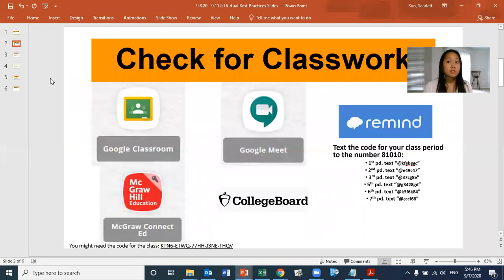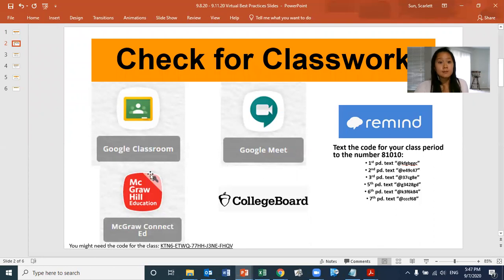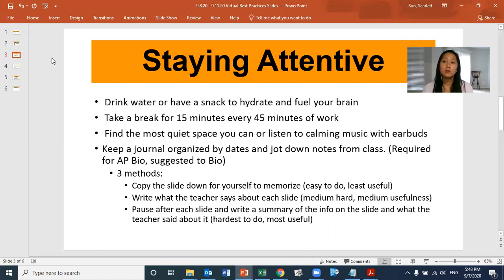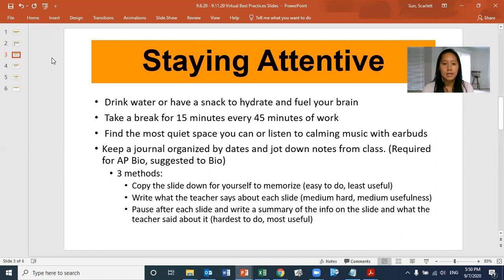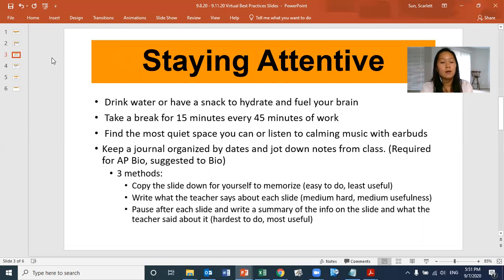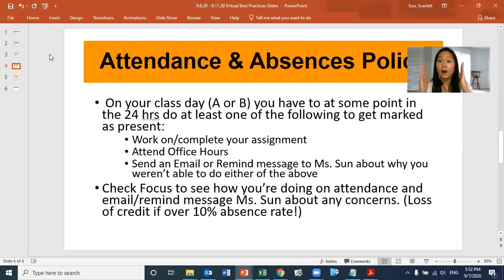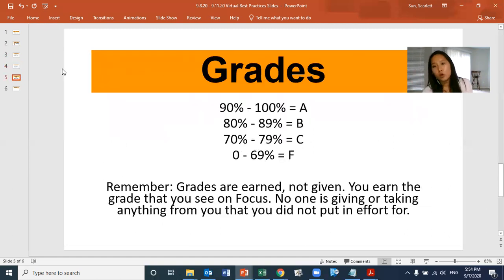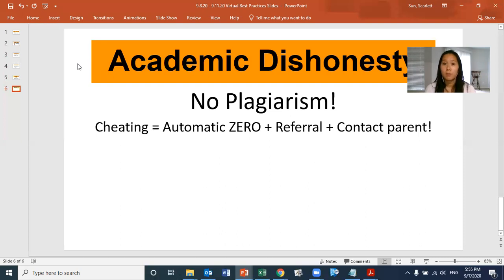Ms Sun's Virtual Best Practices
Here are some tips on how to get the most out of virtual learning for my class!